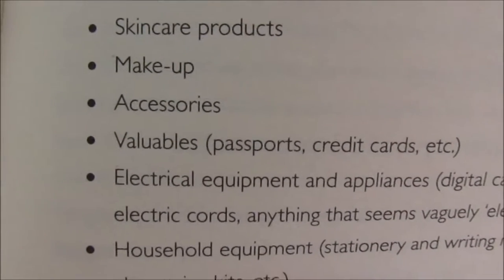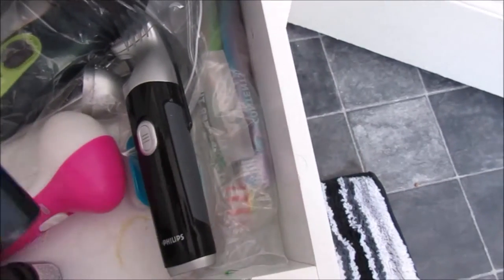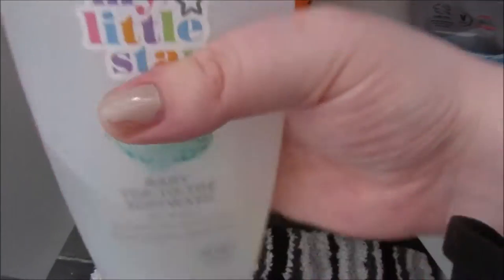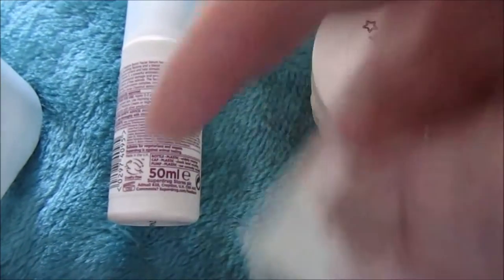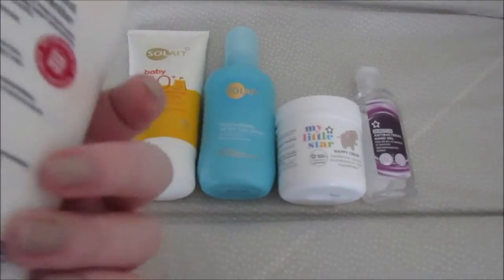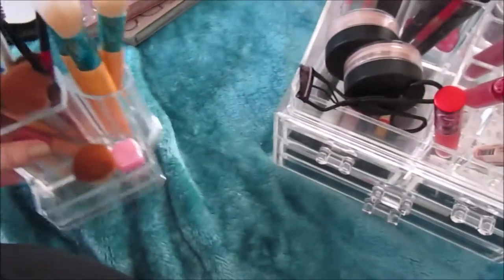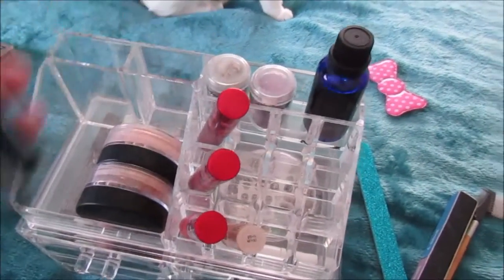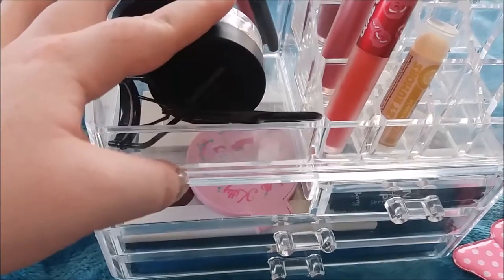KonMari Episode 6 - Komono Part 2: Toiletries, Make Up & Nail Polish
Getting back on Marie Kondo's track, I decided to go back & start at the beginning of the Komono section, & tackled our household toiletries, as well as my make up & nail polish.